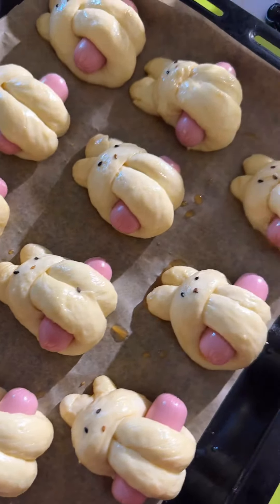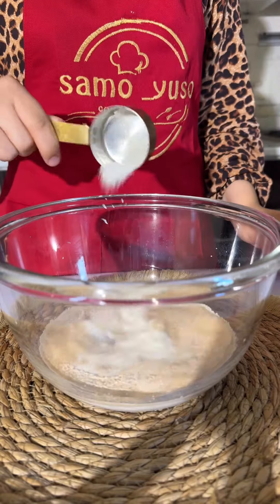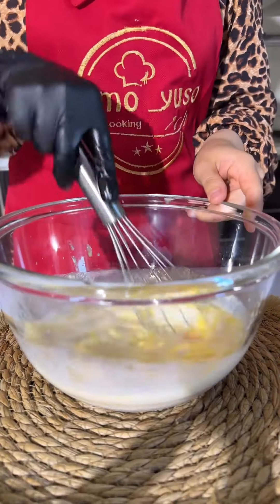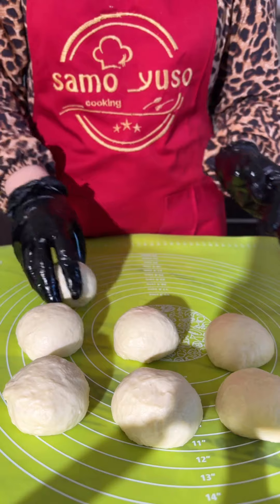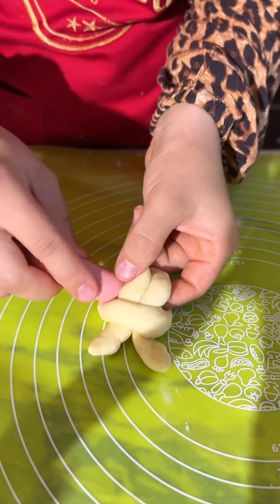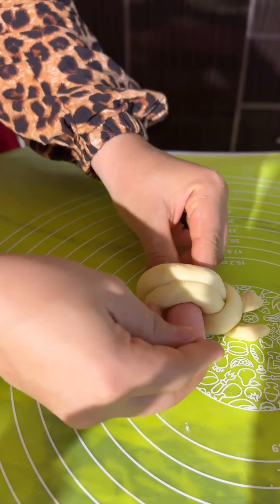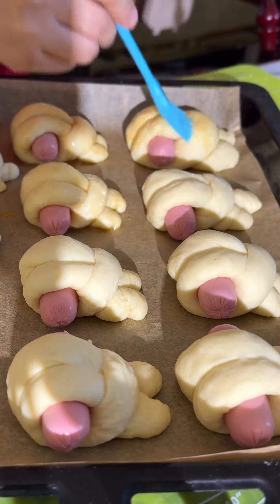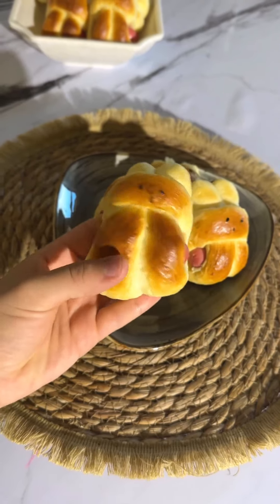Yandex go promokod 🟪 U2DTV1 🟪-birinchi buyurtmada 90 000 so'mdan 45 000 so'm chegirma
Yandex Go 🇺🇿
EVOS-dan buyurtma berishda foyda oling!

EVOS-da - 119 000 so’mdan ortiq buyurtma berganingizda butun menyuga 20% chegirma

+ promo-kod yordamida yangi boshlanuvchilar uchun qo’shimcha chegirma:
🔥 U2DTV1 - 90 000 so’mdan birinchi buyurtma uchun 45 000 so’m chegirma.

Aktsiyalar bilan birlashtirilishi mumkin. Toshkent, Samarqand, Fargʻona, Andijon, Namangan, Buxoro, Qoʻqonda ishlaydi.
dastafka yandex EVOS-dan buyurtma berishda foyda oling!